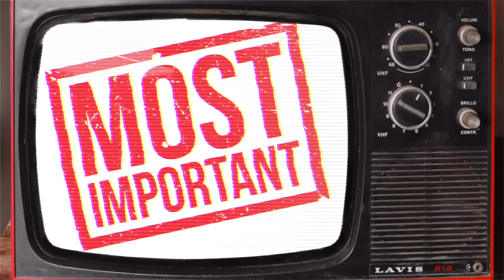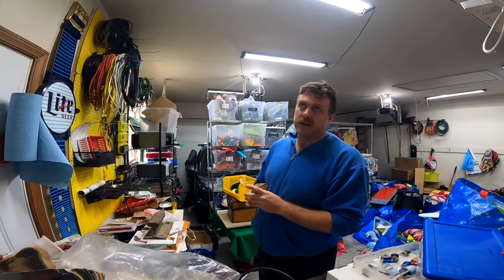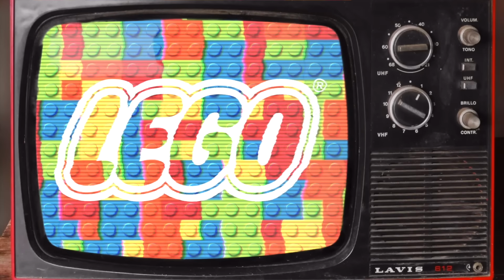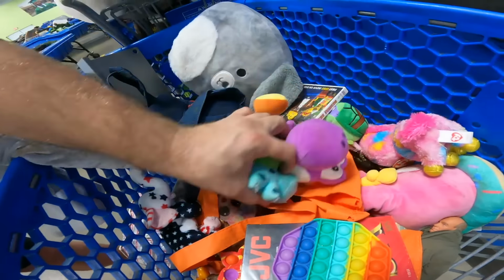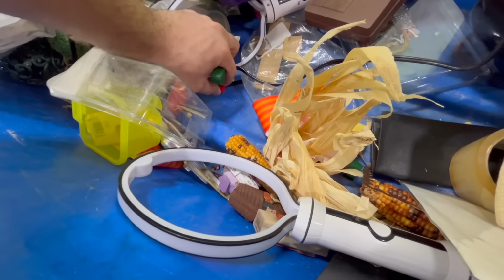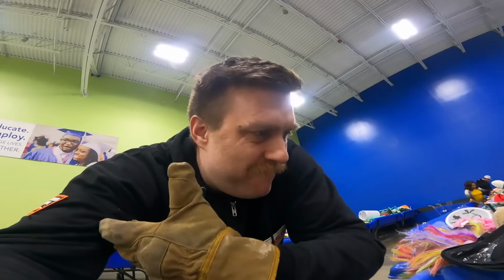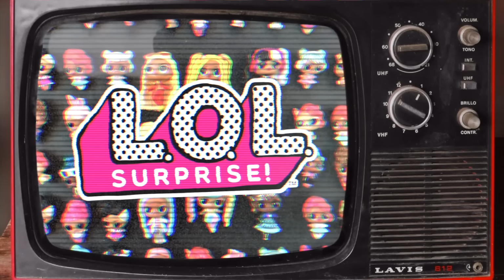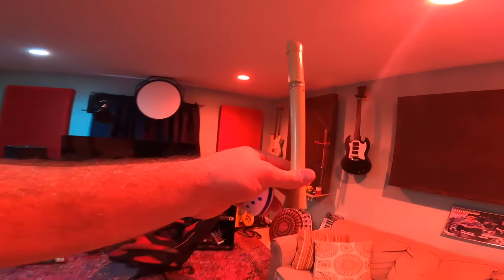I'm Opening a REAL Toy Store (Not Clickbait)